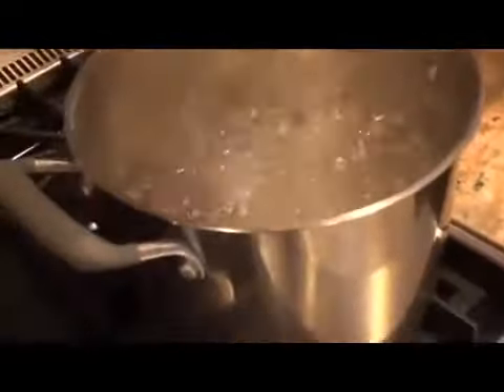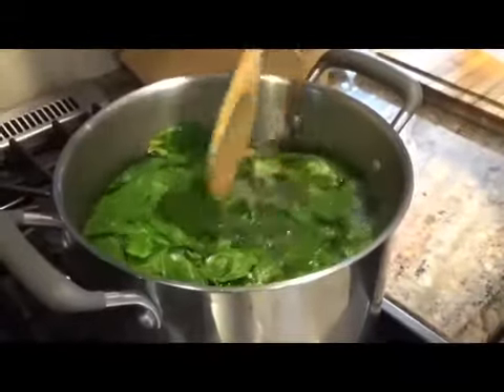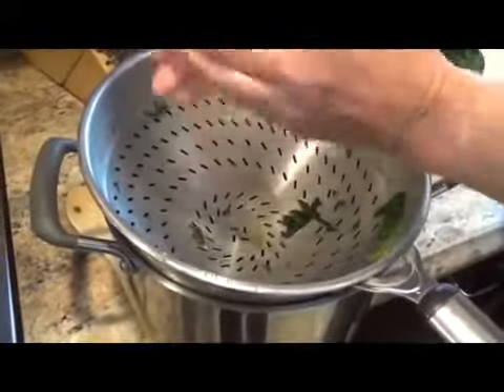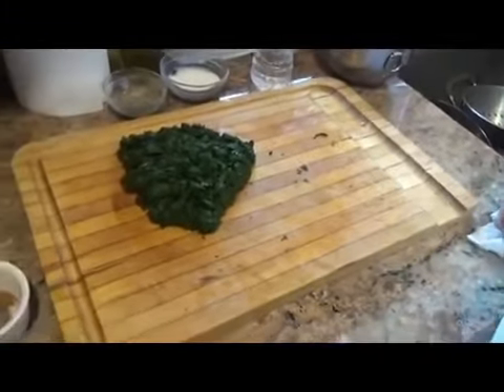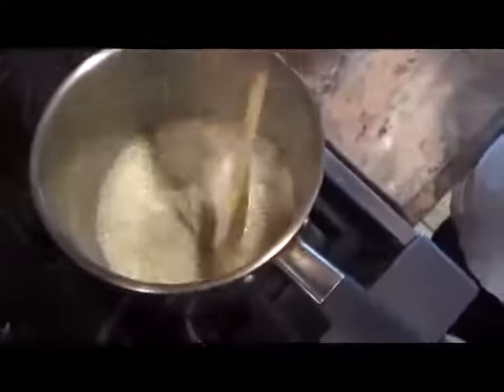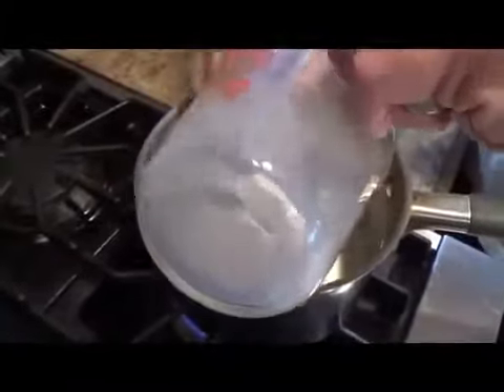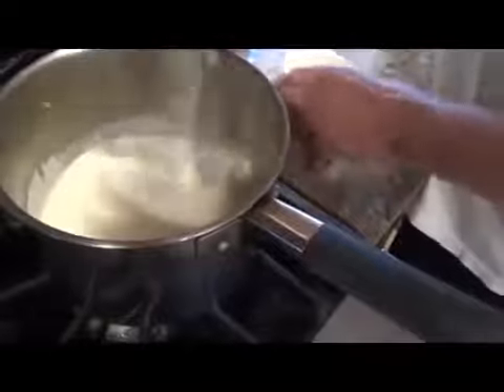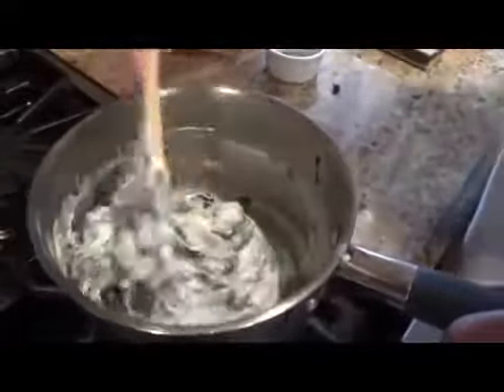VLOGMAS Day 22 Creamed Spinach Yum!!! Rob & Tee in the Kitchen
Let Rob know in the comments below what items you would like to see in the future.
EVERYONE that Hasn't Yet Must Register to be eligible to bid!
I am happy to receive Friend Mail at Tee Books 63 1st Ave Massapequa Park, NY 11762
Tee’s eBay store #1
eBay store#2